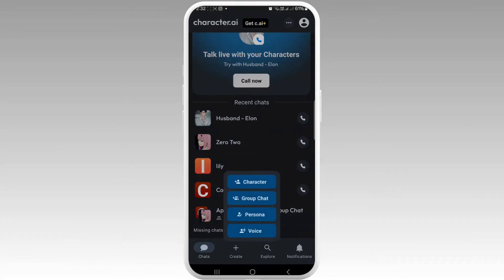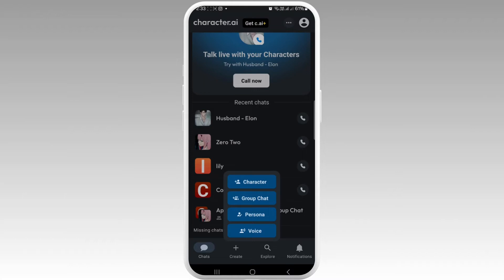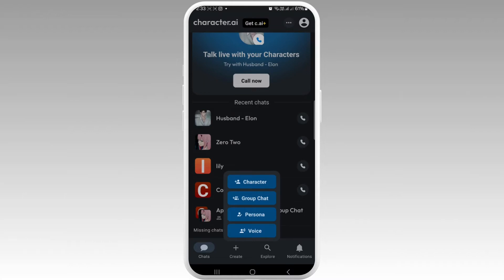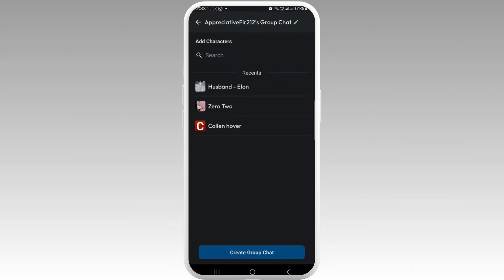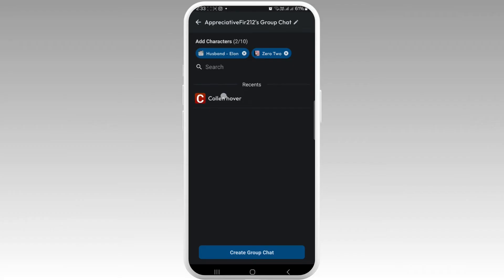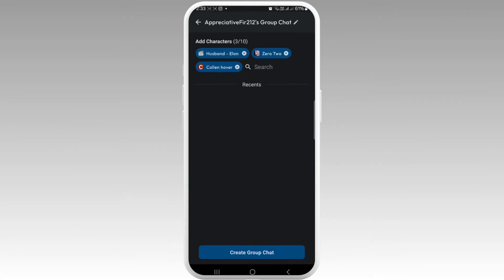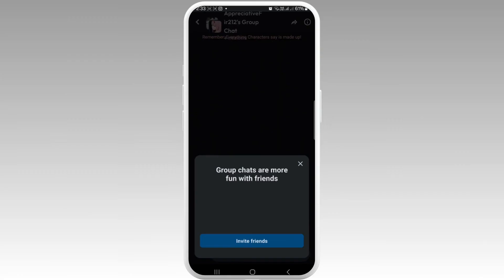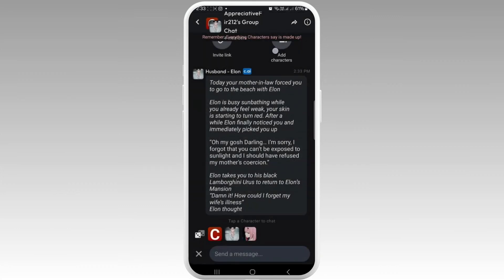How to Create Room in Character Ai 2024?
Looking to create your own interactive space in Character AI? In this video, I’ll show you how to set up a room in Character AI where you can interact with multiple characters or even invite others to join. Follow along as I guide you through the process of creating and customizing your own room!